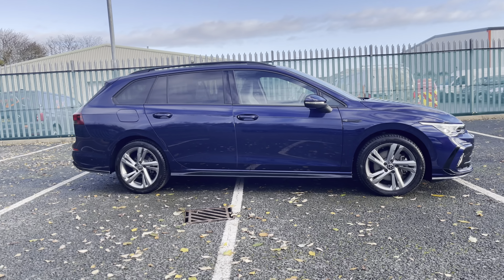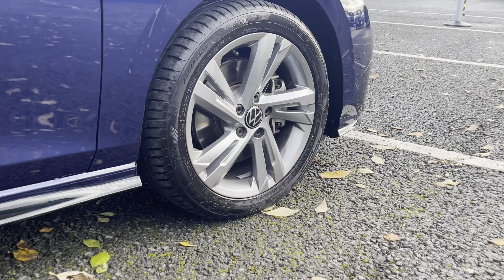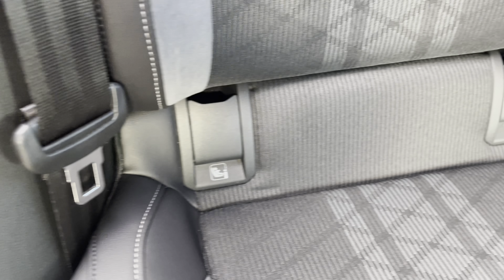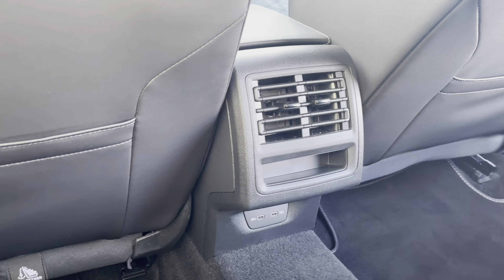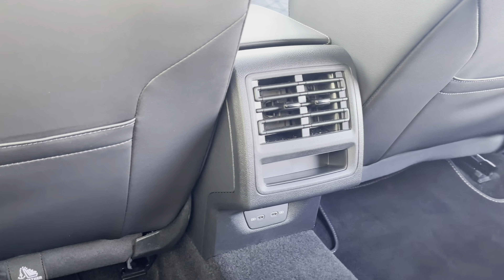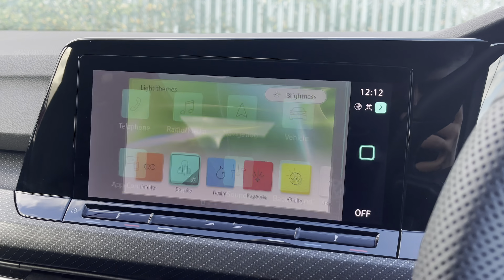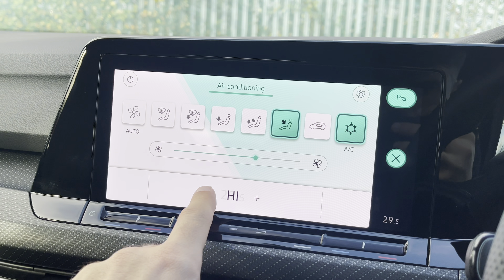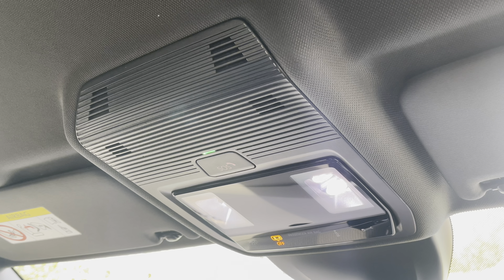Approved Used Volkswagen Golf Estate 2.0TDI R-Line in Atlantic Blue -KW23NMV- Wrexham Volkswagen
Just arrived in stock this fantastic Approved Used Volkswagen Golf Estate 2.0TDI R-Line in Atlantic Blue, now available for sale from Wrexham Volkswagen.

Some of the great features of this vehicle include:
Parking Sensors